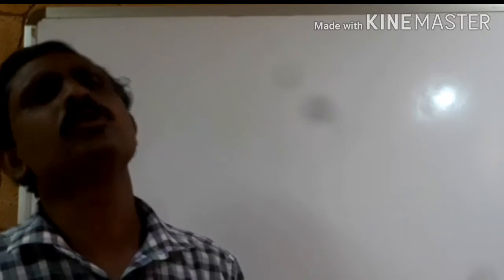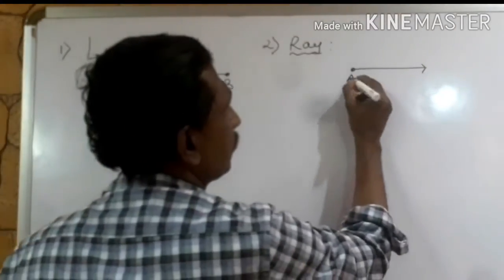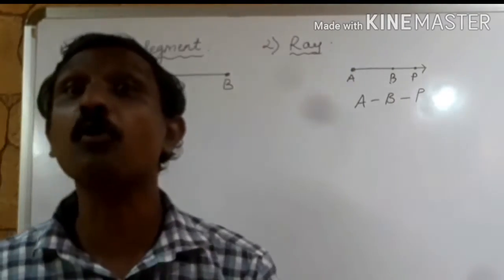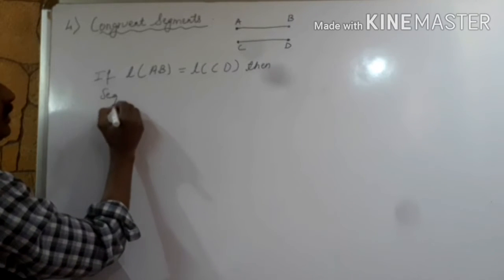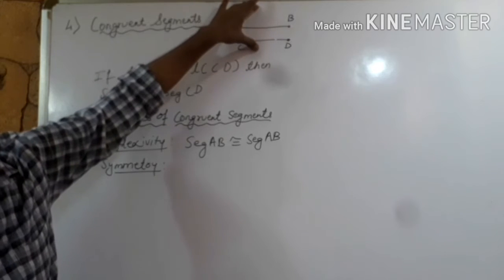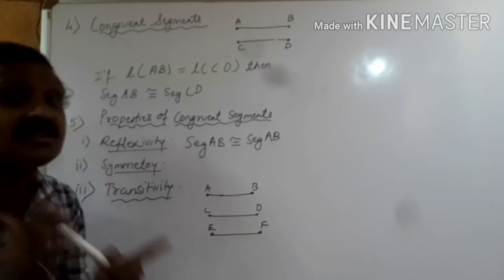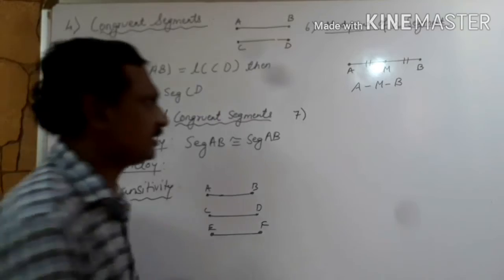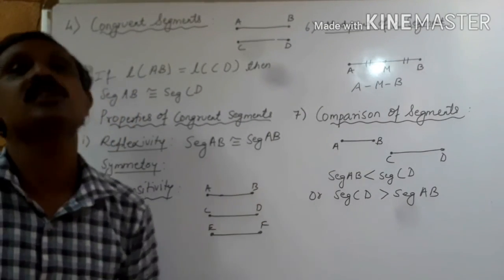IX Maths II | Chapter 1 Basic Concepts in Geometry | Video 5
Segment,Ray,Line Concepts | Video 5